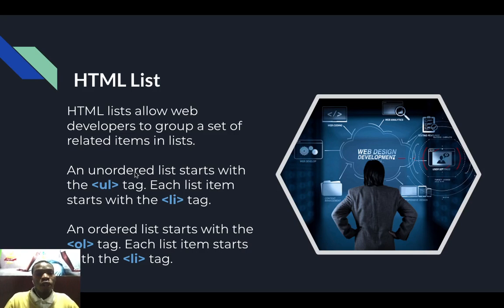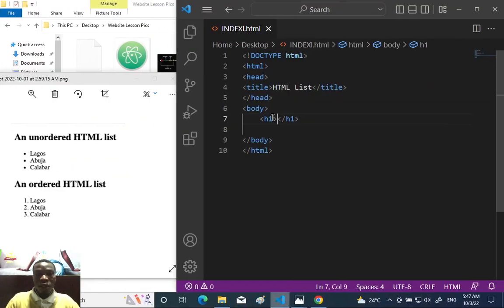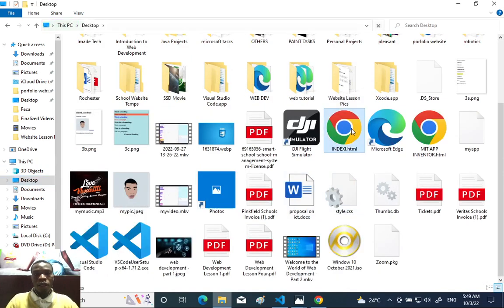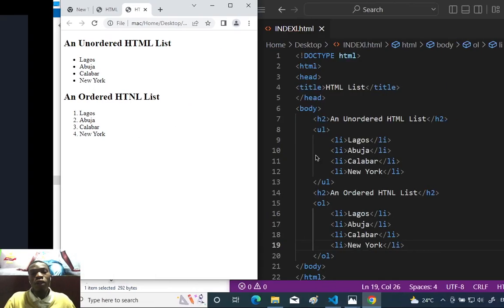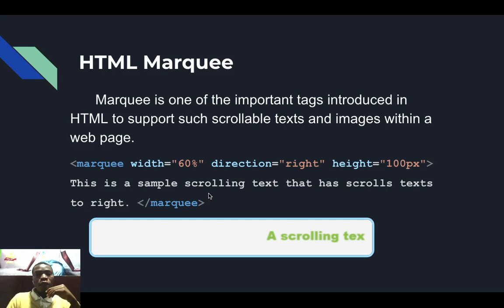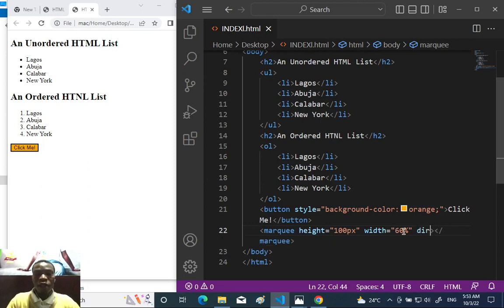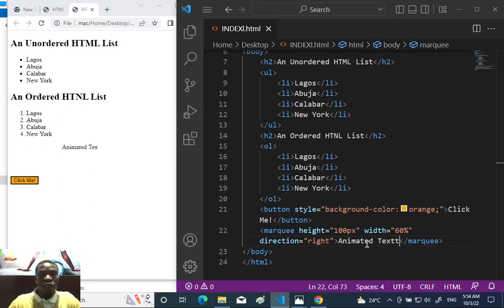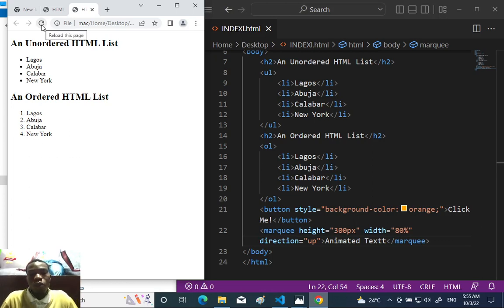World of Web Development Part 4 - HTML List, Button and Marquee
Learn about HTML Text Formatting, HTML List, Button, and Marquee.